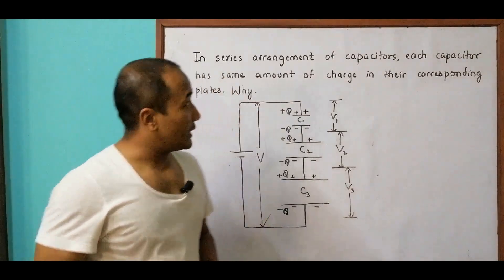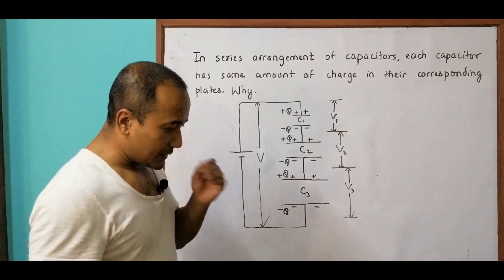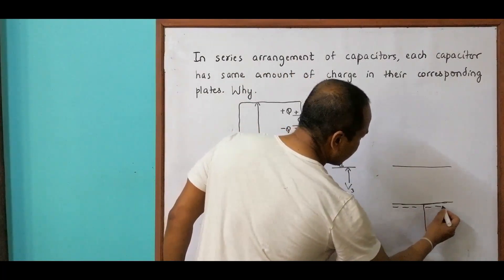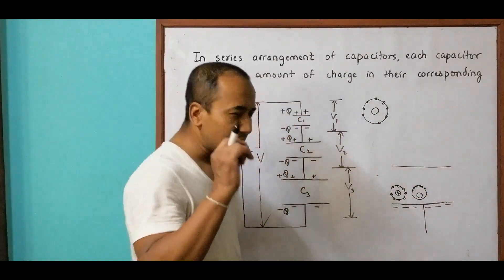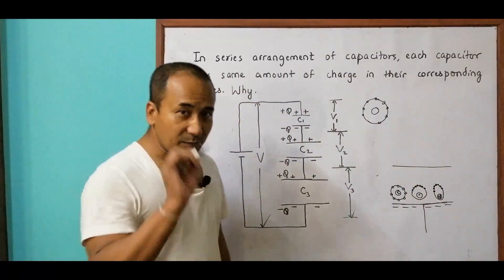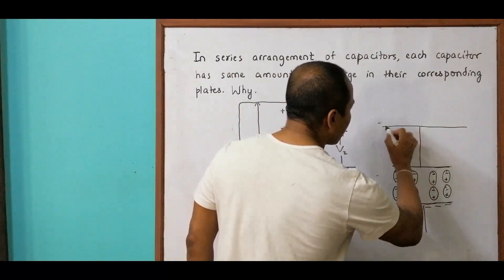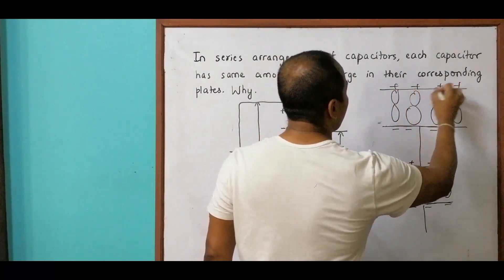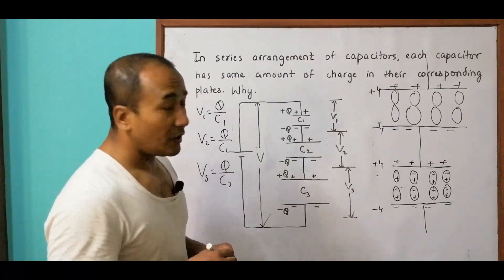Why is charge in the plates same in all capacitors in series arrangement?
This video explains why the charge in the plates of capacitors are same in series arrangement, in spite of different capacitance.

Useful for students of Class XI, XII and A levels. In addition, students of entrance classes of IOM, IOE, IIT, JEE and many other colleges will also benefit a lot.